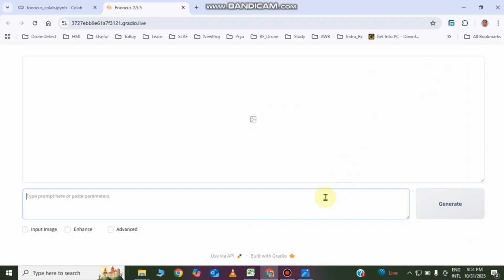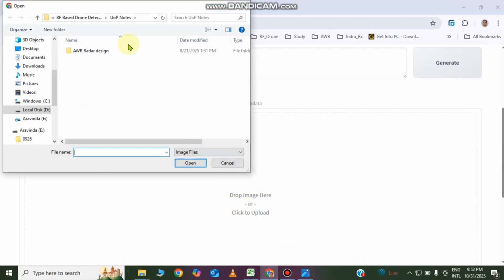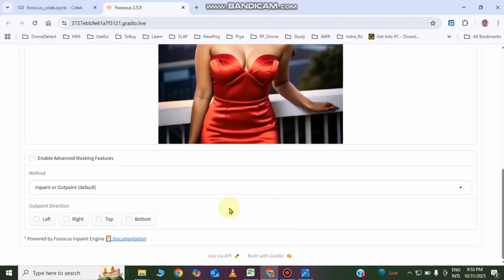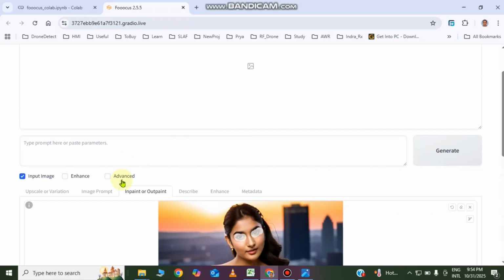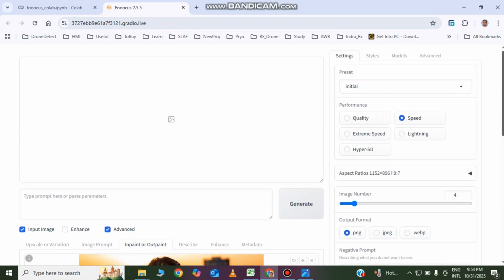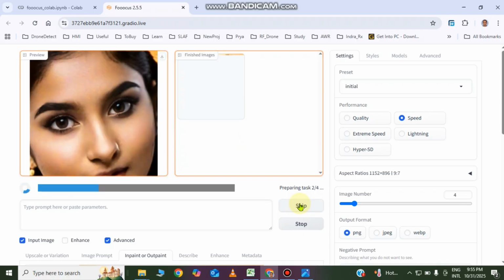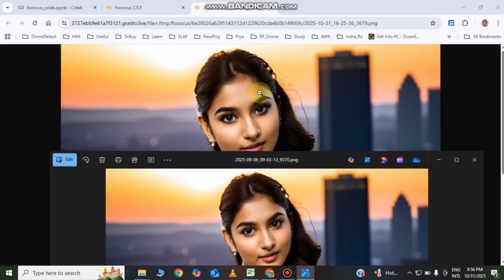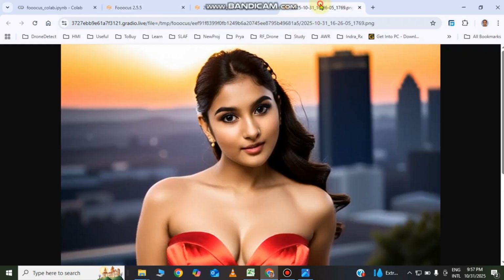Fix Faulty Eyes of AI Model Instantly with Inpaint! 🔥 Fooocus AI Tutorial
Are your AI-generated models suffering from weird, distorted, or asymmetrical eyes? 👁️

In this tutorial, I’ll show you how to fix faulty eyes using the Inpaint feature in Fooocus AI — a simple and powerful way to make your AI portraits look more realistic and professional.

You’ll see exactly how I select and repair problem areas, what settings I use, and how to combine prompt tuning with inpainting for flawless results.

Whether you’re creating fashion portraits, model shots, or artistic edits, this technique will help your images look natural and stunning.